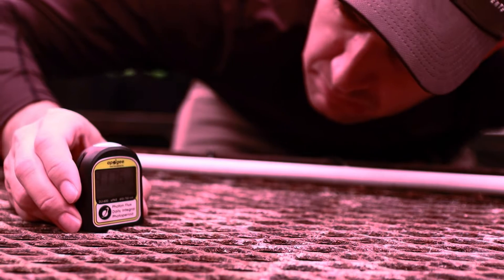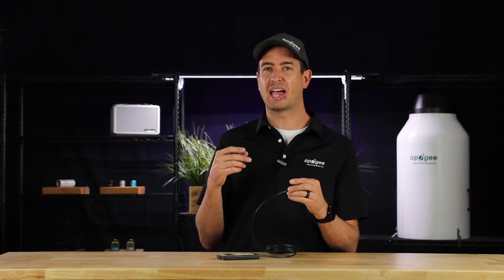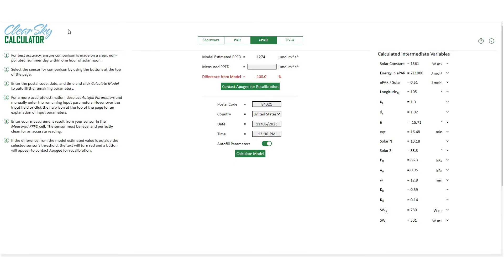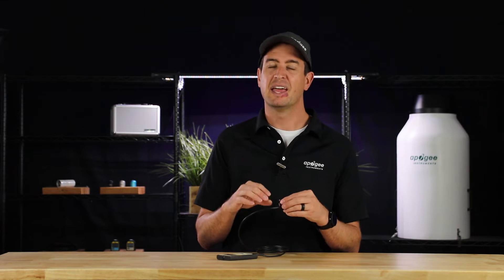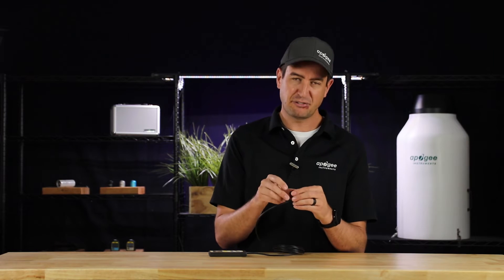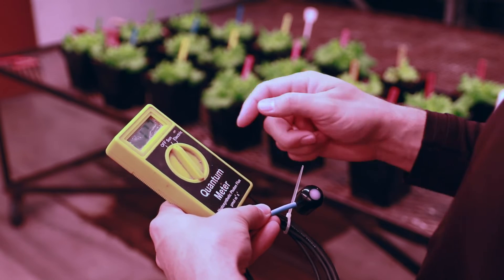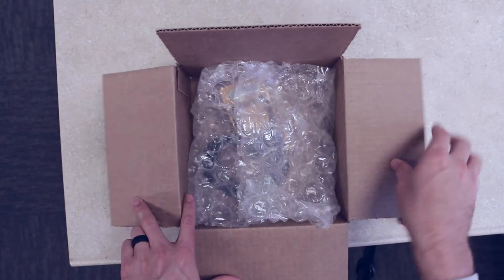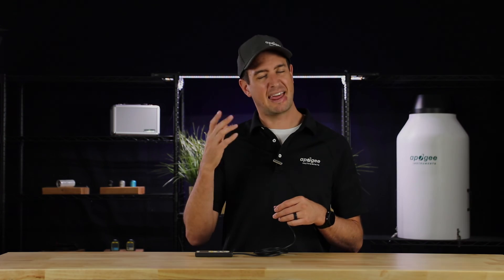Using the Clear Sky Calculator to determine PAR meter accuracy.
Have you ever wondered if you PAR meter is still accurate? We have developed the Clear Sky Calculator to determine if your meter is starting to drift. Save yourself the worry and visit this meter accuracy tool

Join us as we cover the following key topics:

Chapters:
00:00 Introduction
00:12 Keep it clean
00:48 Clear Sky Calculator
02:08 Recalibration
02:48 4 year warranty
03:15 Discount for returning customers
03:29 Conclusion